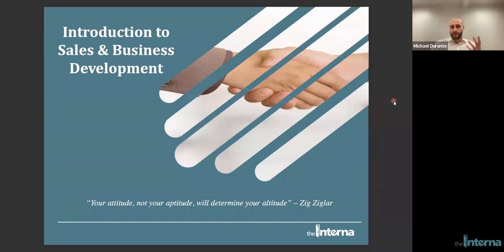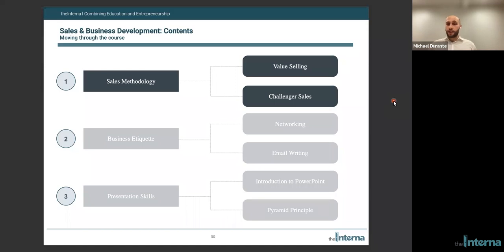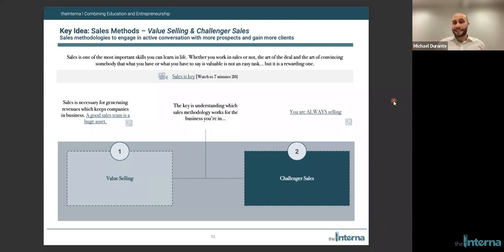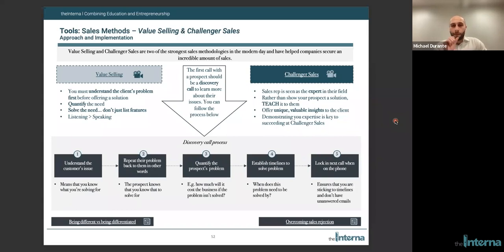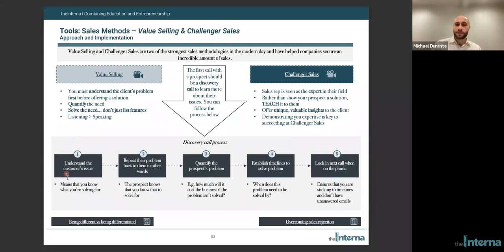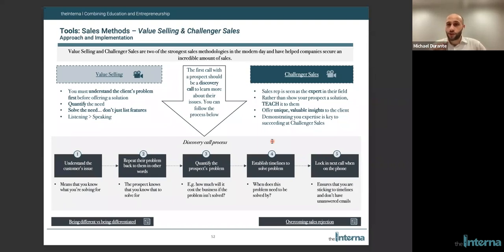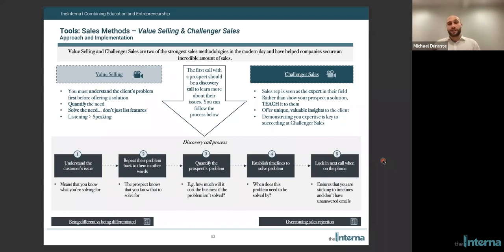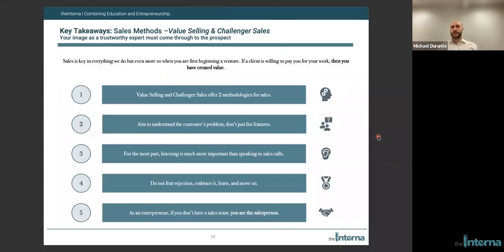Part 8: Sales & Biz Dev (1/3) - Value Selling & Challenger Sales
Welcome back our channel, where we're delving into the fascinating world of sales methodologies, unlocking the secrets to success in today's competitive marketplace! 🚀

As a business owner or an intern coming into the business, you are ALWAYS selling. Often we hear 'I'm not a natural salesperson' or 'that's not for me!' - it is a crucial skill to master and will help you 10 fold both as a founder as well as when you're at the beginning of your career and throughout!

In particular I was always conscious of the importance of sales but do not regard myself as a natural sales person and so I wanted to explore what tools and techniques were out there to help me hone this skill. I stumbled upon Value Selling thanks to a friend who now runs 10X Managers (check them out if you're interested in how to build a great management culture) and also Challenger sales which gives a couple of great perspectives.

I wanted to share both with you - let me know thoughts and comments below!

💰 In this video, we're peeling back the layers of two game-changing sales methodologies – Value Selling and Challenger Sales. These strategies have revolutionized the way sales teams approach their customers and close deals.

🧬 Explore the DNA of Value Selling, where you'll learn to identify customer pain points, demonstrate your unique value proposition, and ultimately boost sales conversions.

🔥 Dive into the Challenger Sales methodology, where you'll discover the power of insight-driven selling, challenging the status quo, and delivering compelling, thought-provoking messages that drive results.

💼 Whether you're a seasoned sales pro, an aspiring salesperson, or a business leader looking to supercharge your revenue growth, this video is your ticket to mastering these methodologies and achieving sales excellence.

📈 Join us as we break down practical examples and real-world success stories, showcasing how Value Selling and Challenger Sales can transform your sales approach and deliver exceptional results.

Don't miss out on this opportunity to elevate your sales game! Share your questions and thoughts in the comments – we love engaging with our community!

Unlock the secrets to successful selling with Value Selling and Challenger Sales. Your journey to becoming a sales superstar begins here. 💪📊